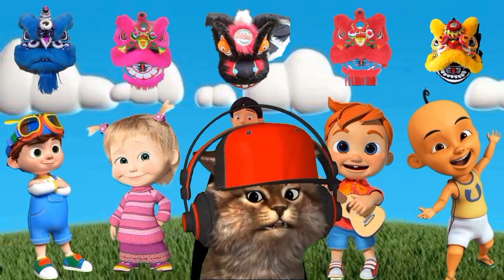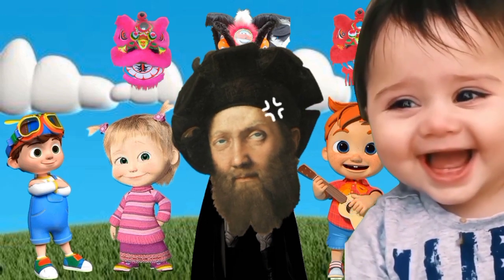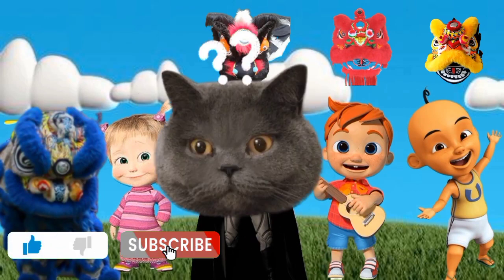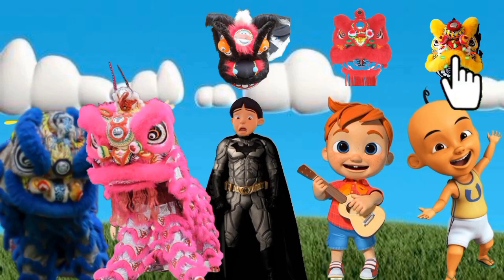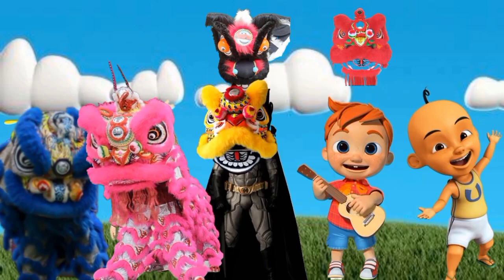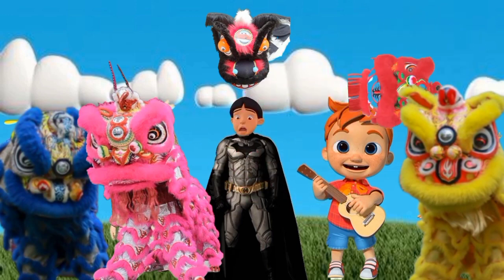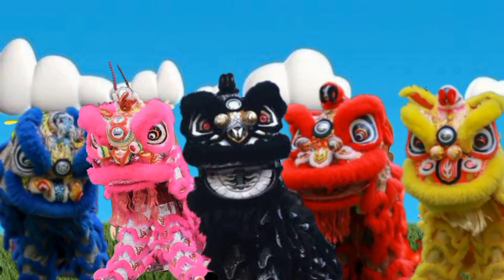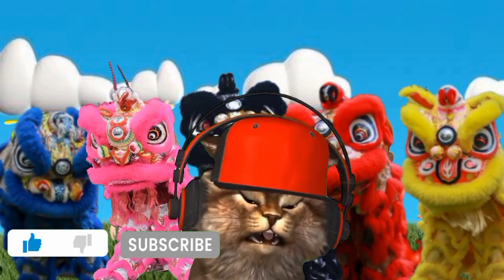COCOMELON | UPIN | MARSHA | BARONGSAI | LION DANCE | MATCH THE HEAD